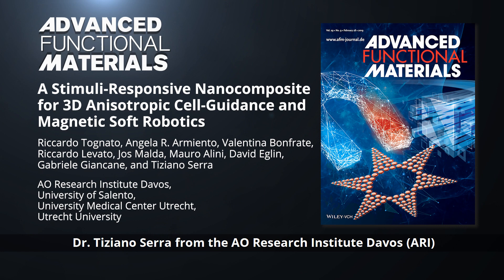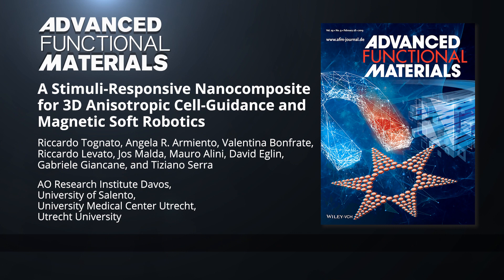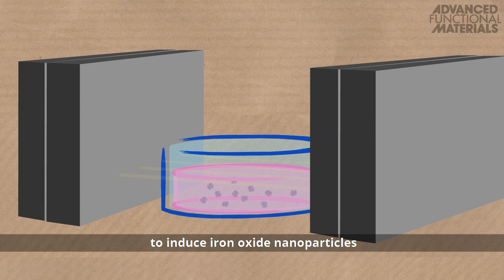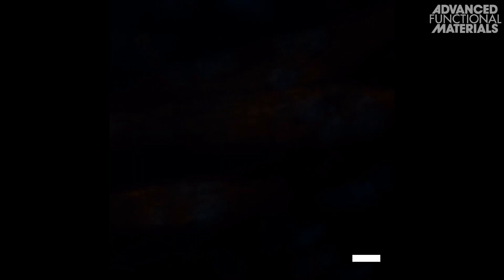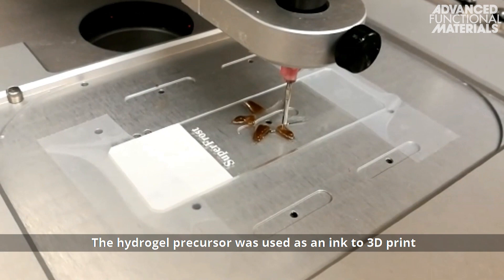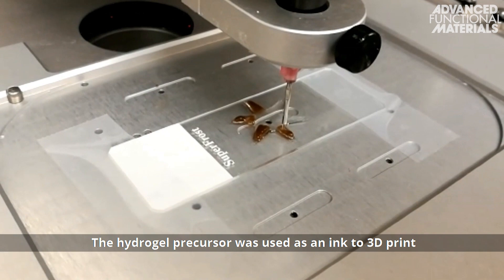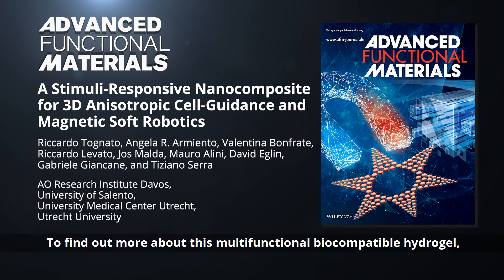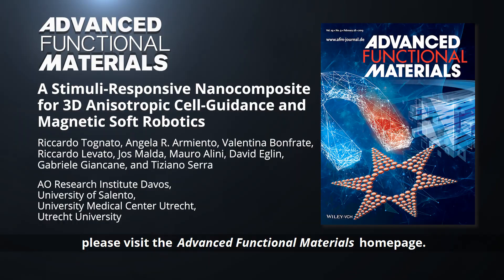A Stimuli-Responsive Nanocomposite for 3D Anisotropic Cell-Guidance and Magnetic Soft Robotics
A novel method is presented to biofabricate anisotropic nanocomposite hydrogels through a mild and biocompatible process driven by multiple external stimuli: magnetic field, temperature, and light. The functionality of this stimuliresponsive hydrogel is studied creating i) 3D cell-instructive platforms for in vitro morphogenesis, and ii) a 3D printable magnetoresponsive ink for fabricating small-scale bioinspired soft robots.

This is reported by Riccardo Tognato, Angela R. Armiento, Valentina Bonfrate, Riccardo Levato, Jos Malda, Mauro Alini, David Eglin, Gabriele Giancane, and Tiziano Serra in their article

To learn more, please visit the Advanced Functional Materials homepage.